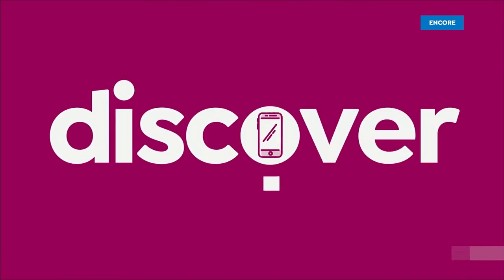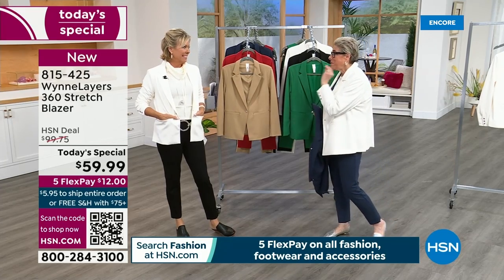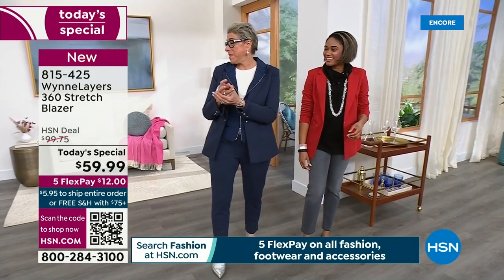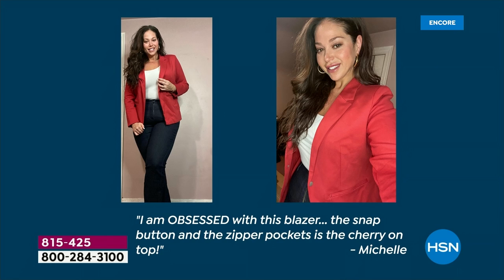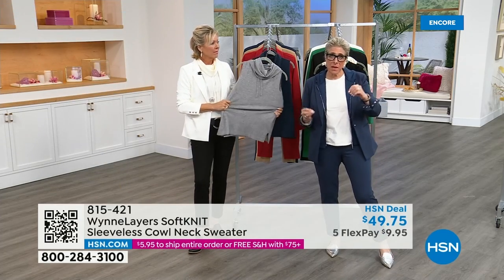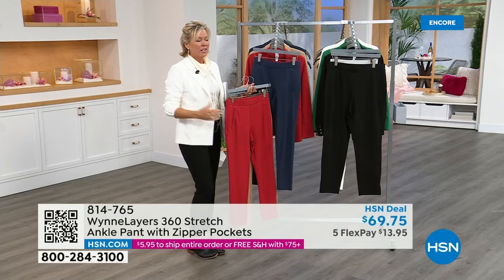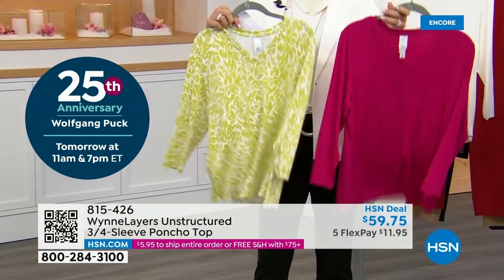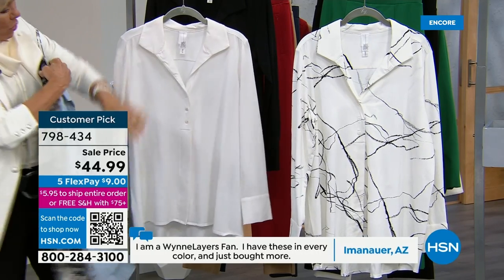HSN | MarlaWynne Fashions 02.23.2023 - 06 AM